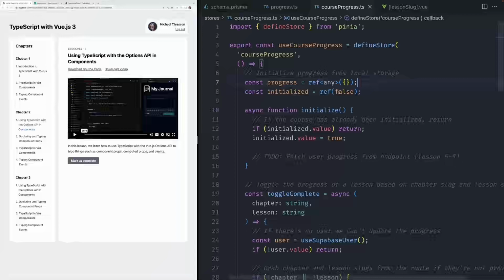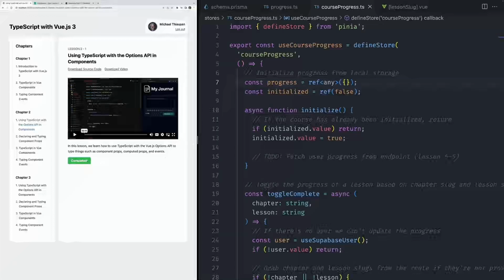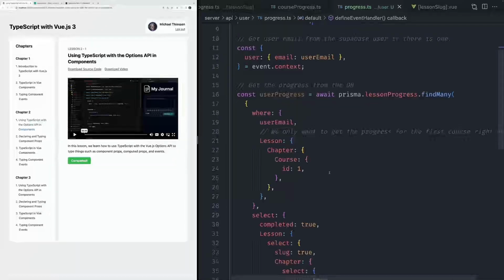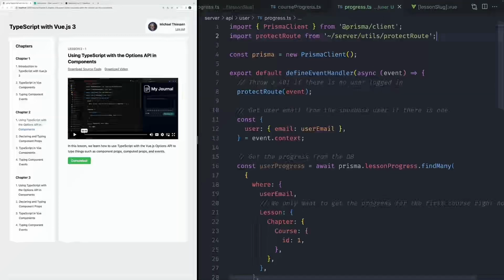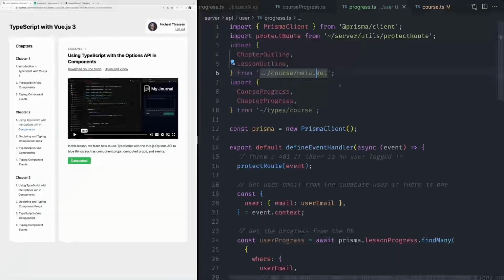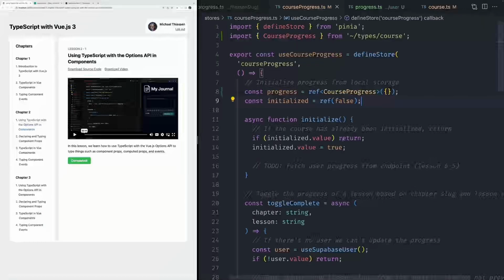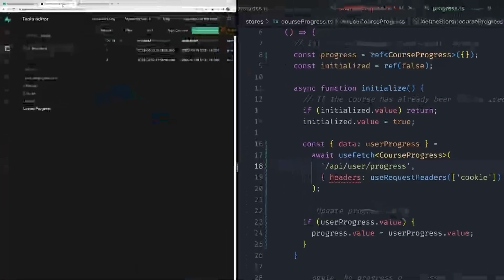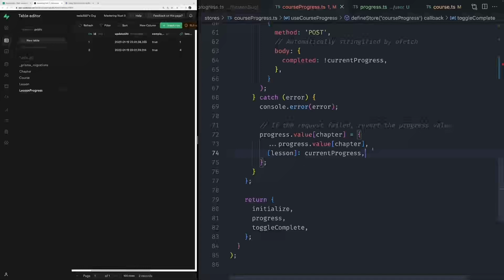6 5 Add User Progress Endpoint